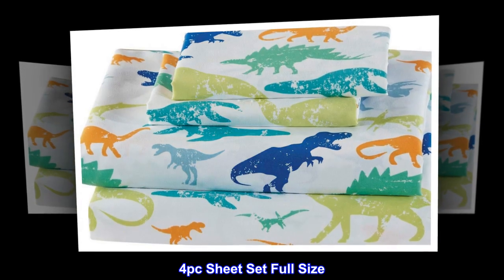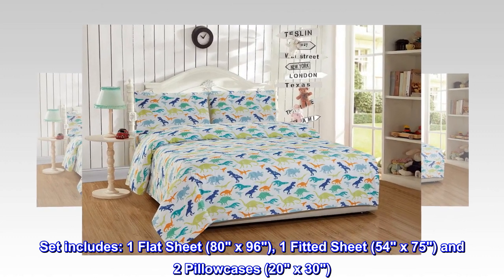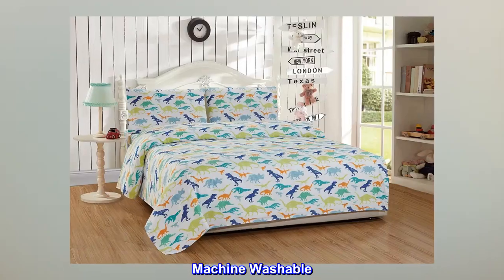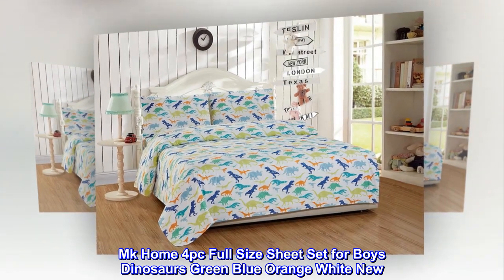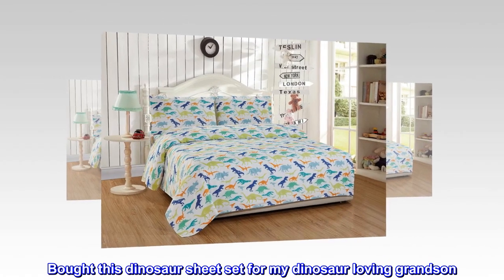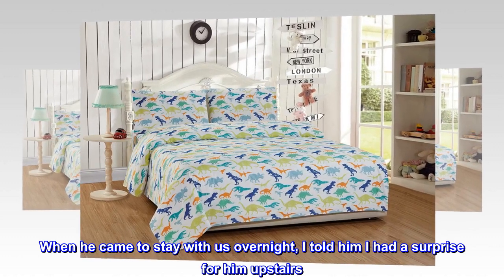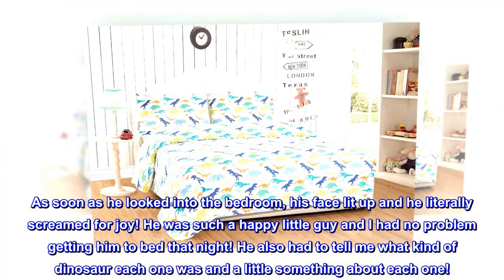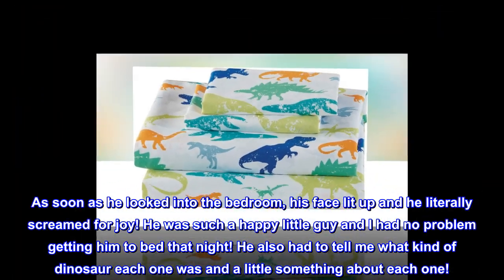Mk Home 4pc Full Size Sheet Set for Boys Dinosaurs Green Blue Orange White New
4pc Sheet Set Full Size
Set includes: 1 Flat Sheet (80" x 96"), 1 Fitted Sheet (54" x 75") and 2 Pillowcases (20" x 30")
100% Microfiber
Machine Washable

Soft dinosaurs sheet set, grandson loved it!
Bought this dinosaur sheet set for my dinosaur loving grandson. When he came to stay with us overnight, I told him I had a surprise for him upstairs. As soon as he looked into the bedroom, his face lit up and he literally screamed for joy! He was such a happy little guy and I had no problem getting him to bed that night! He also had to tell me what kind of dinosaur each one was and a little something about each one!